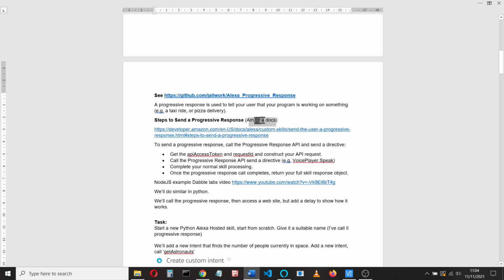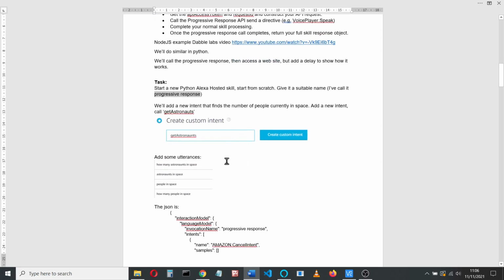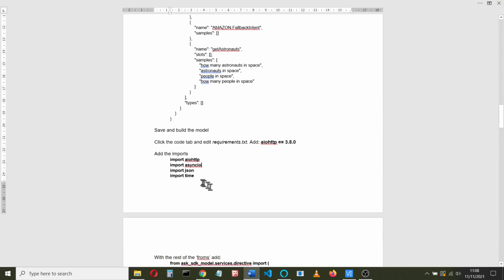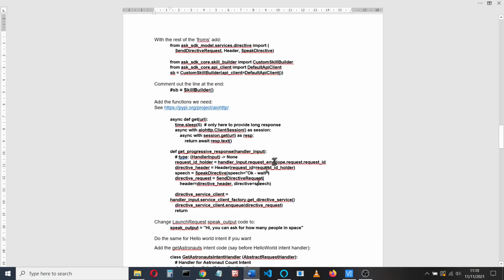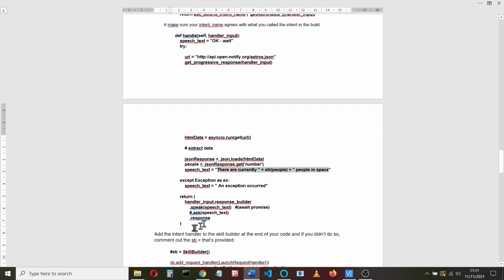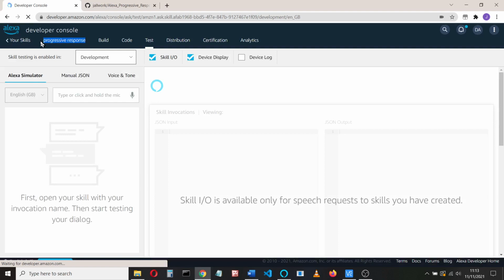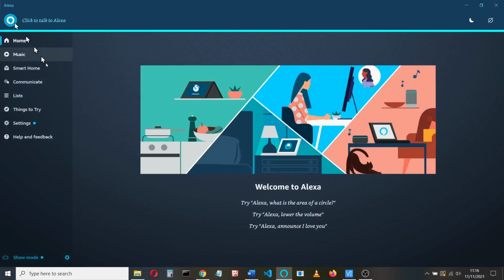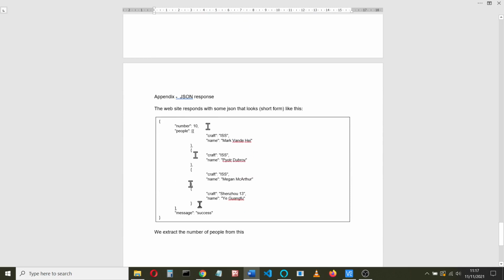Alexa Progressive Response in Python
Shows you how to program an Alexa progressive response in python, so that your users know that your program is working on their request. It also shows you how to use async / await in Alexa python code

Apologies for the Alexa on my PC not working at the end of the video, but we get there in the end...